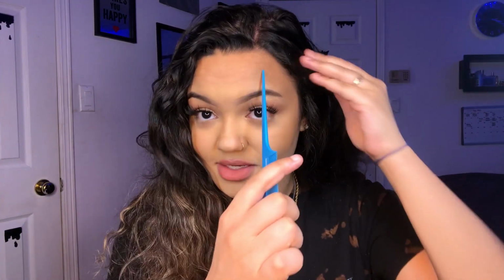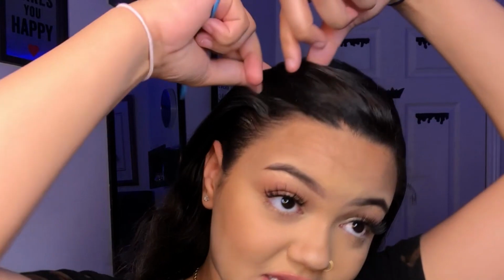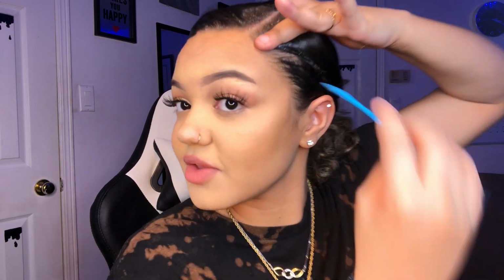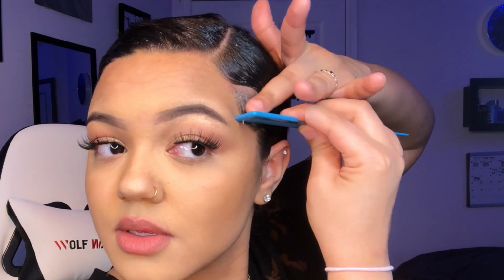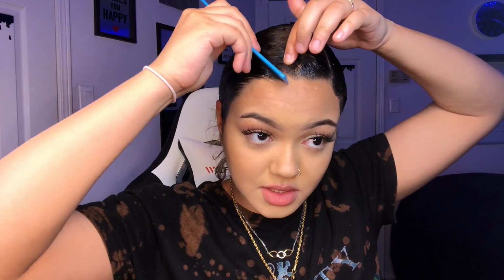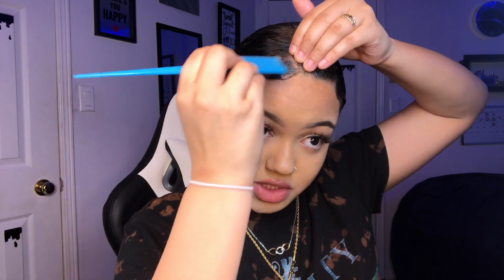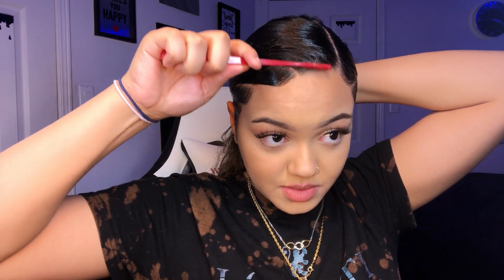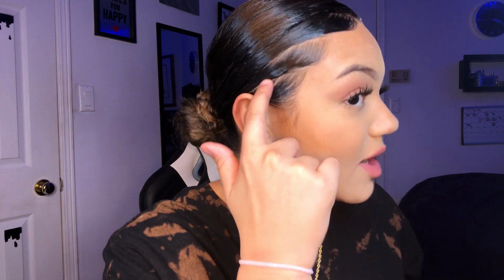HOW TO SLICK YOUR HAIR BACK | TUTORIAL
Jheez its almost been a year since I seen y’all last time but… IM BACKK WITH A HOW TO SLICK YOUR HAIR TUTORIAL!!!
Hope ya’ll enjoy and look out for that surprise blooper at the very end